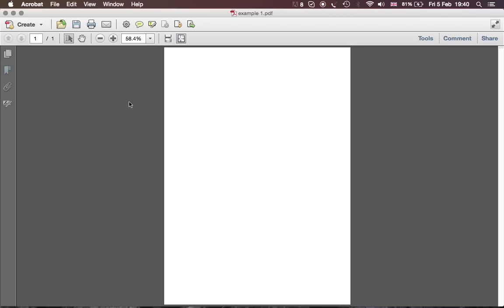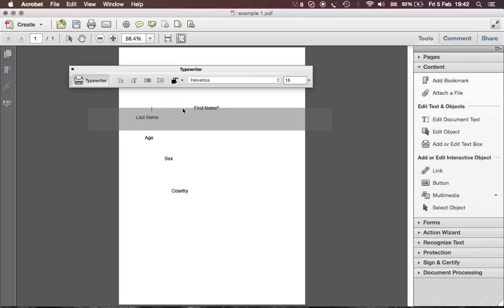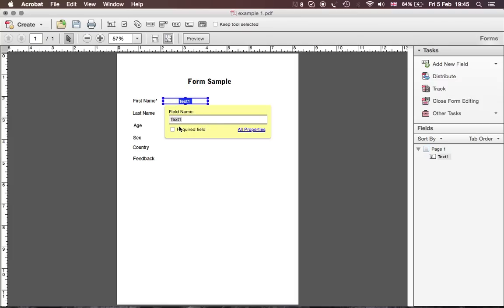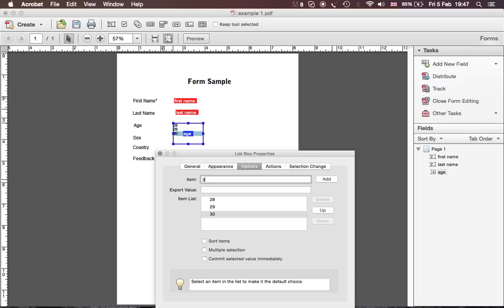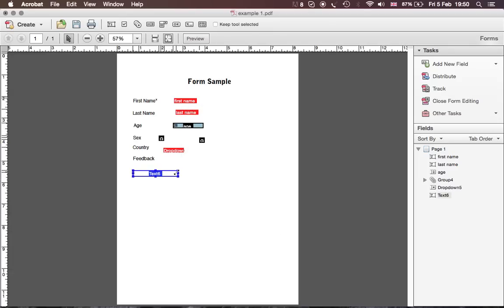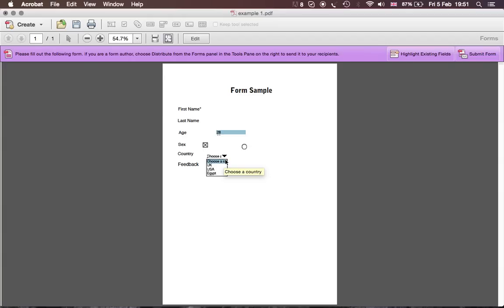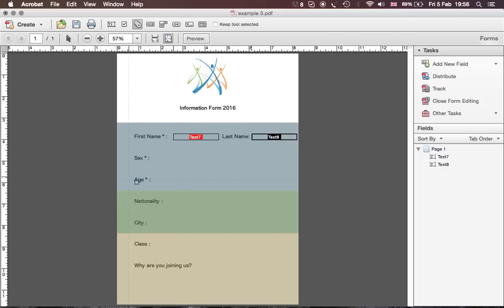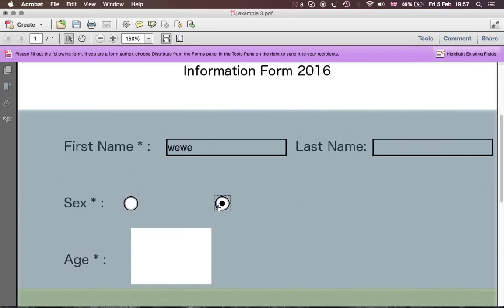Creating a Fillable Form from Scratch Using Adobe Acrobat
How to create a fillable form from scratch using Adobe Acrobat without the need to import form scanner or from the web .